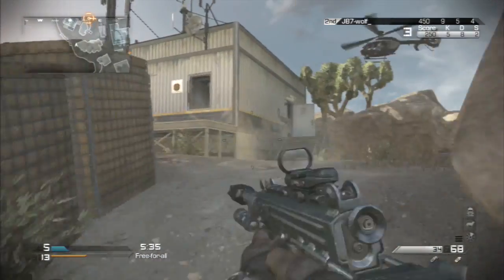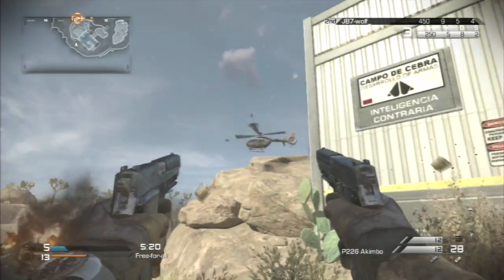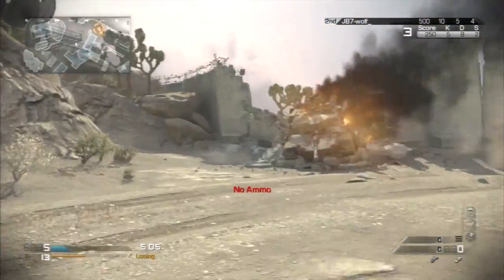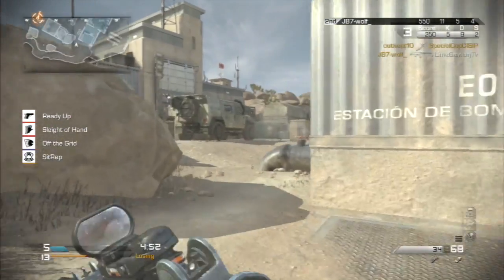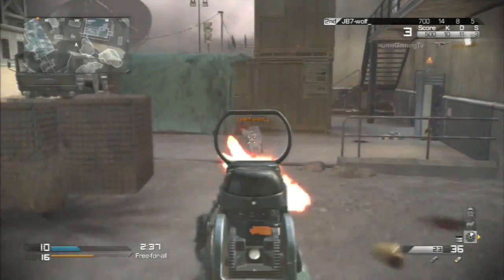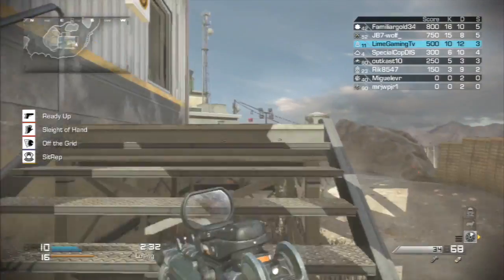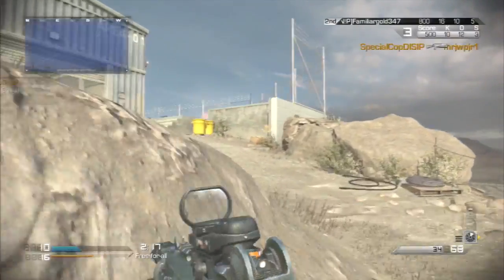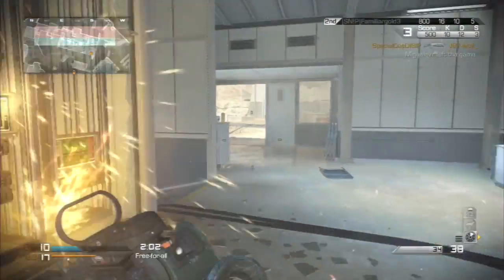Call Of Duty Ghost: Commentary What's Going On With LimeGamingTv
This video is about LimeGamingTv What's Going with LimeGamingTv.

More videos coming soon. Also a new website for games reviews, updates and more.

LINKS